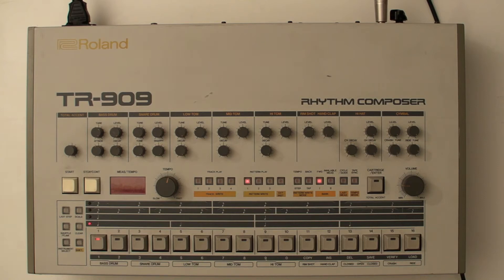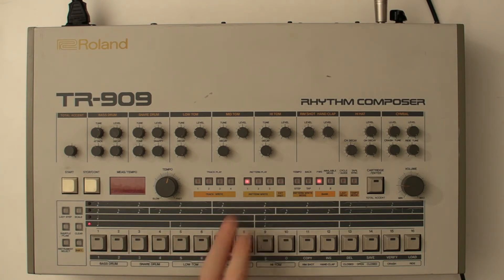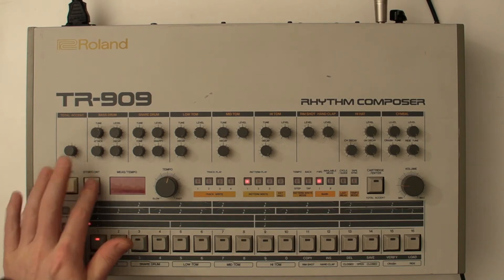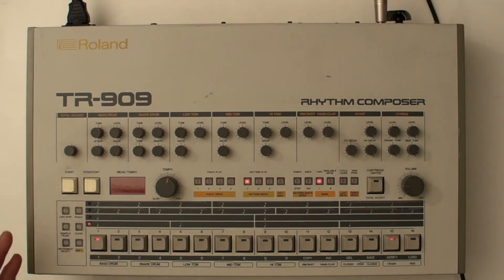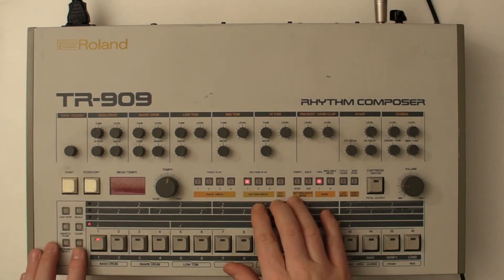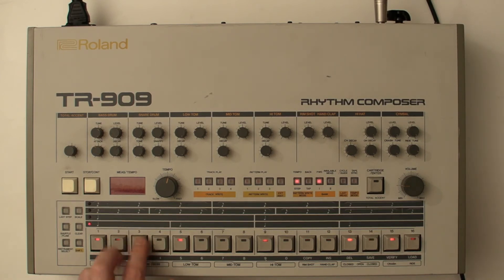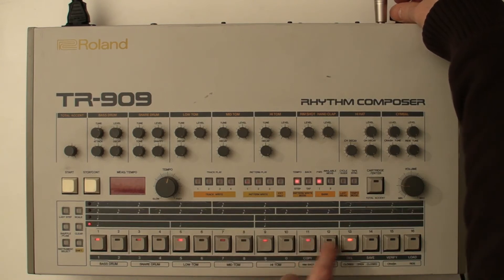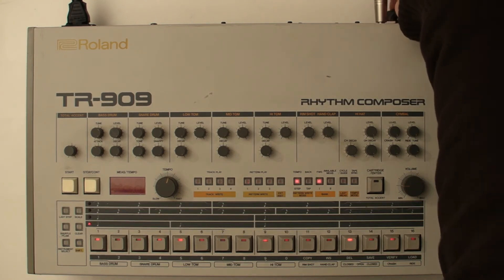Roland TR909 Quad Mod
Demo of a TR909 with a quad memory expansion.
I fitted a 32k FRAM chip in place of the original 8k SRAM, so no battery is needed either.
A rotary selector switch chooses which of four banks of 8k the 909 sees.
I was worried it might crash if the switch was moved without powering-off, but as it turns out, you can change bank mid-pattern and it doesn't miss a beat.

NB Modifying a 909 CPU board is not recommended unless you know exactly what you're doing. The RAM and ROM chips are soldered to the PCB, which has very delicate tracks and through hole plating. There is no space to use a socket.
You can easily damage the board.
If you *do* know what you're doing, a 32k SRAM will fit in an 8k's place with minor changes. The rotary switch selects the 4 possible combinations of the 2 extra address lines with the help of some diodes and pull-up resistors.
FRAM needs CE toggled on every access, which the 909 circuit doesn't do. You need to hack the ALE line into a spare select line on the address decoder to make it work. A 32k battery-backed SRAM wouldn't need that.